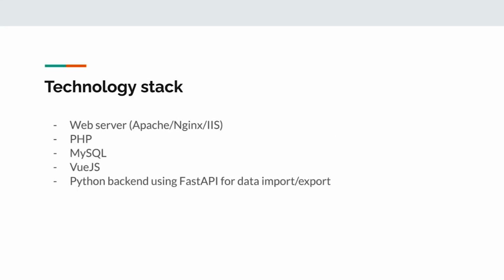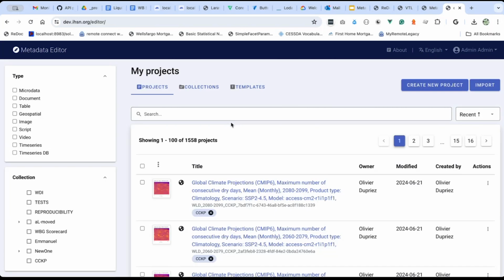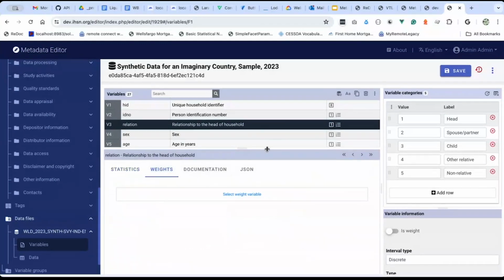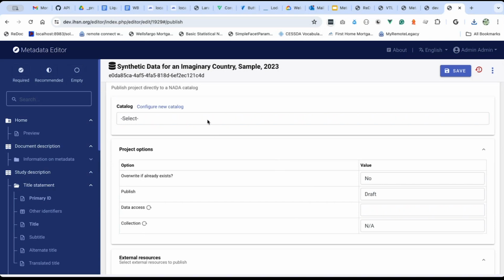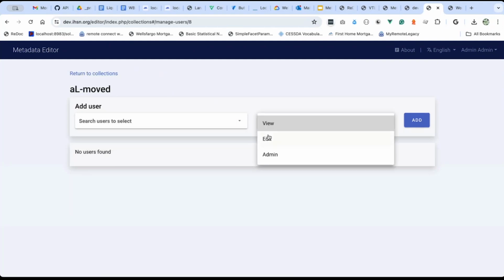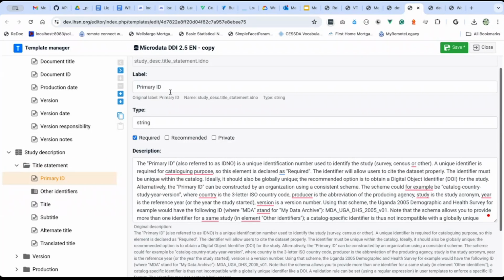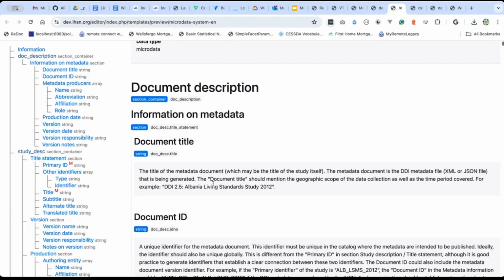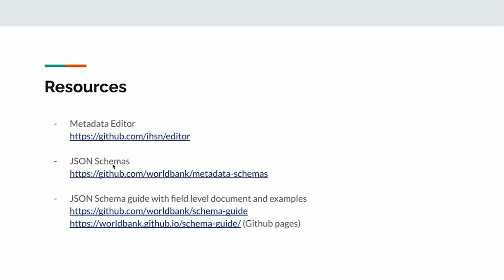Metadata management in the real world: NADA Metadata Editor - Mehmood Asghar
In this presentation, Mehmood Asghar (World Bank) discusses the Metadata Editor - a web application developed to produce metadata compliant with multiple metadata standards and schemas. It can be used to create metadata that is designed to be imported into widely used NADA catalogue software.

Currently, it supports DDI CodeBook 2.5, Geospatial (ISO19139), Image (IPTC), Dublin Core for Documents and Tables. The application is highly flexible and may in the future accommodate additional standards and schemas.

The Metadata Editor comes with a RESTful API to automate metadata management and create custom workflows such as importing and exporting metadata in bulk, or publishing to NADA based catalogues.

This presentation was part of our ongoing 'Metadata management in the real world' webinar series.